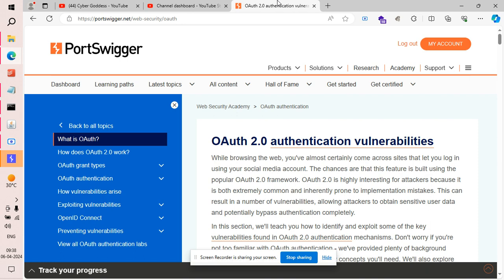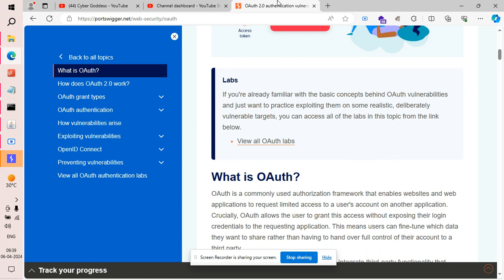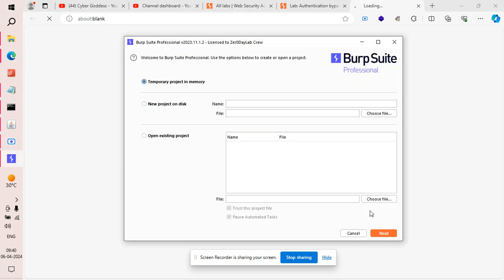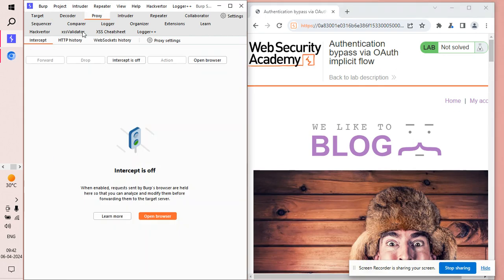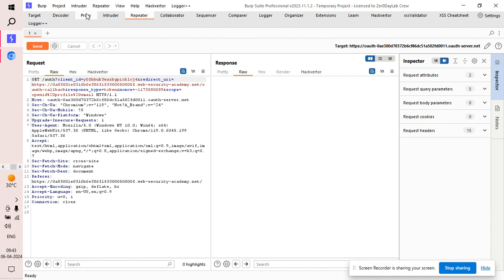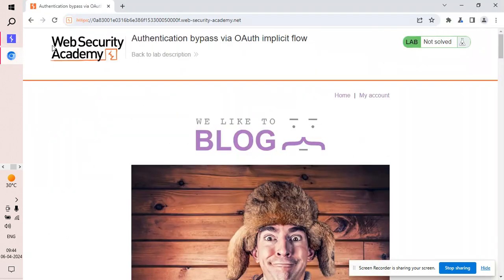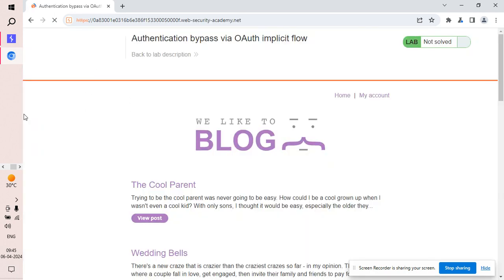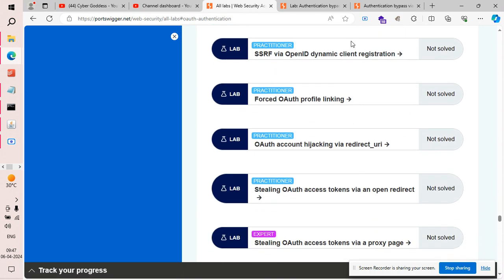Day 17 - OAuth authentication - Bug Bounty Hunting Training